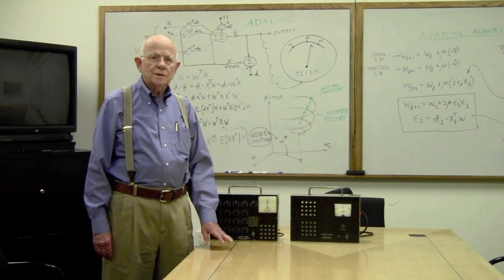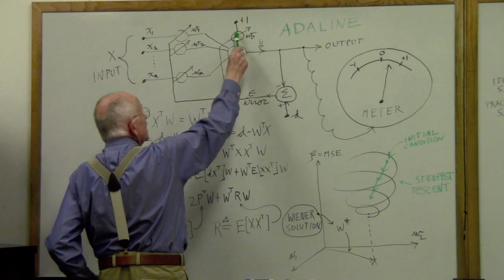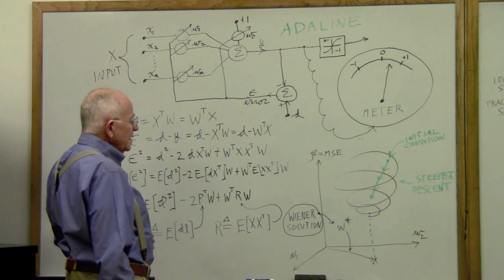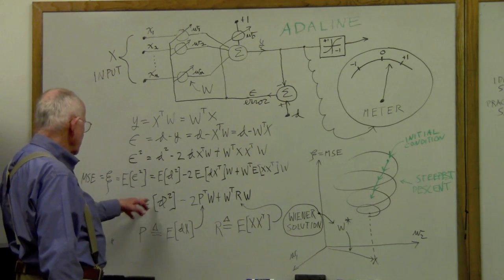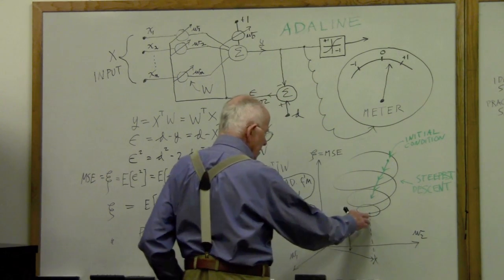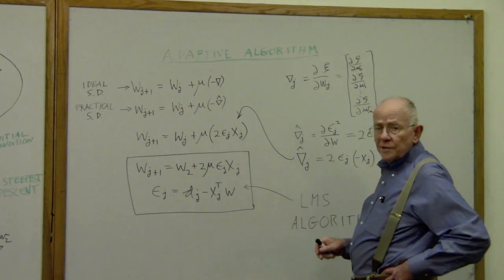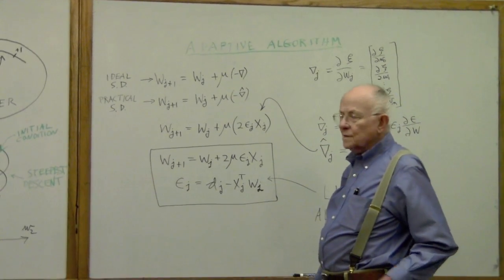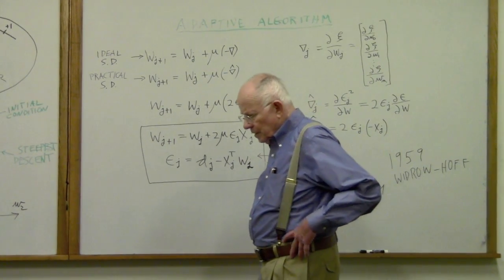The LMS algorithm and ADALINE. Part I - The LMS algorithm